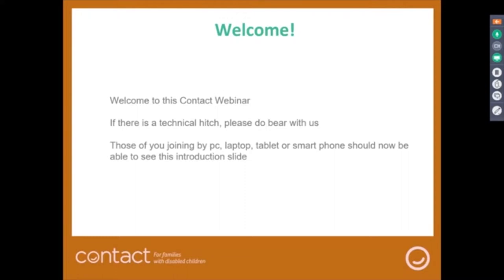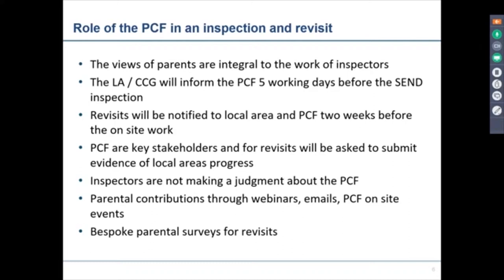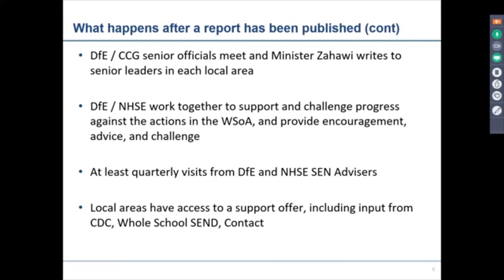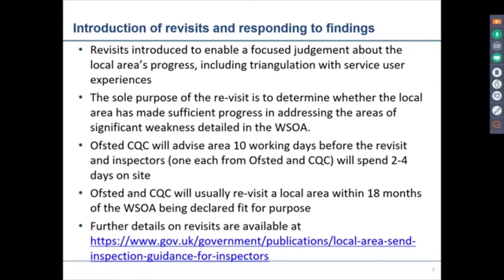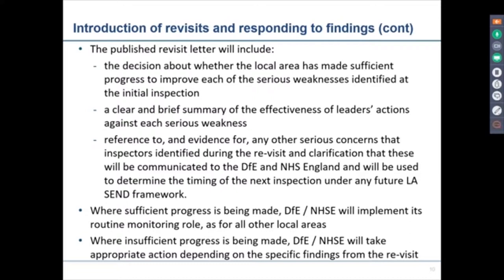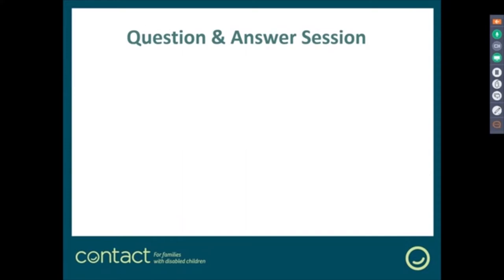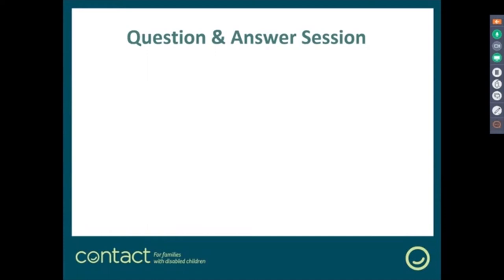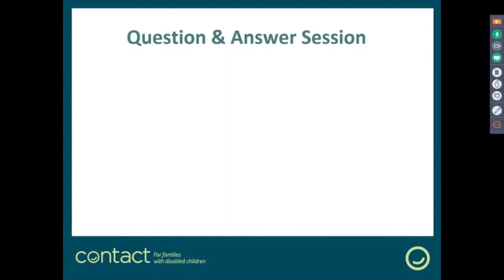Local Area Inspections Webinar Recording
This webinar is led by representatives from CQC/Ofsted, DfE, and the SEND Adviser team and provides an opportunity for Parent Carer Forums to hear more about the SEND inspection process.